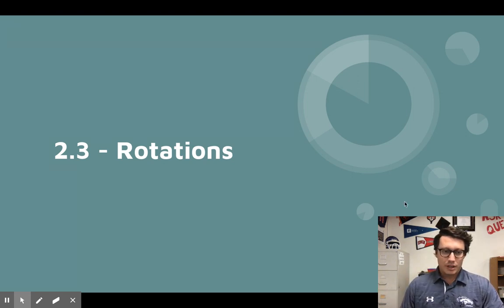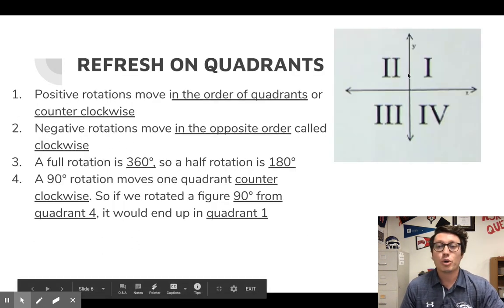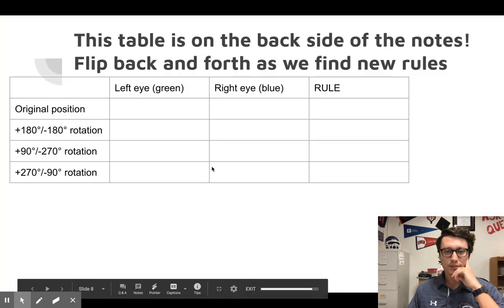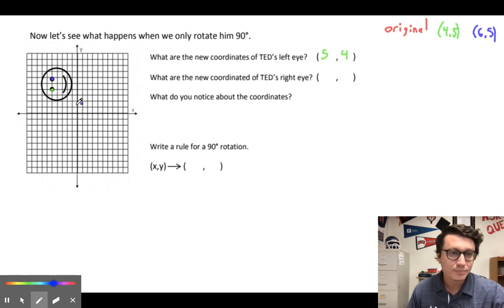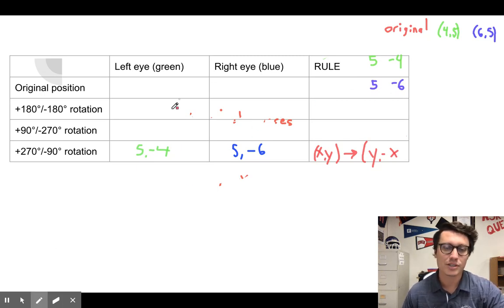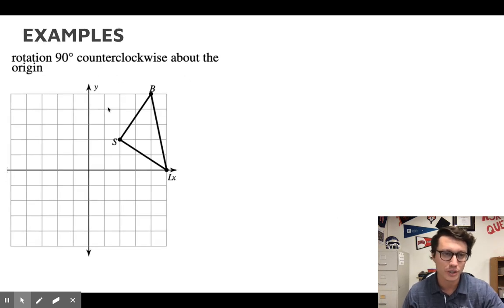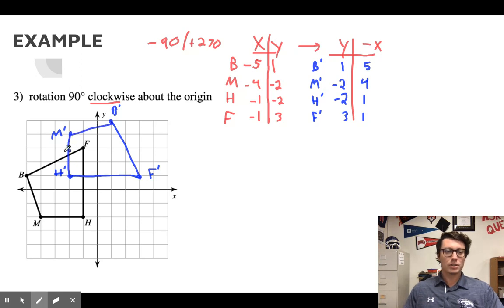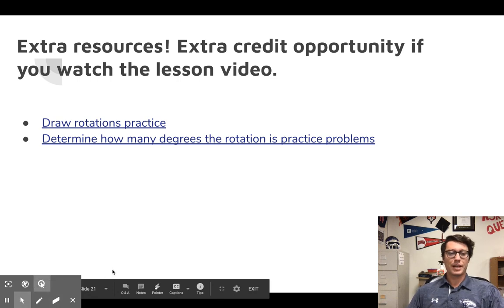4.4 Rotations video lesson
Lesson on transformation: rotations